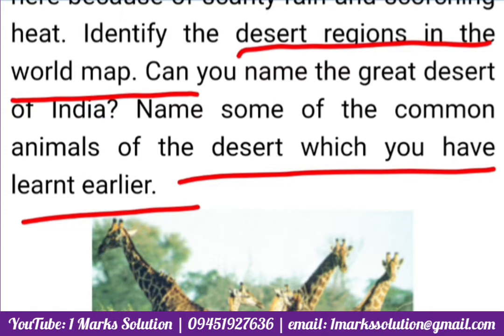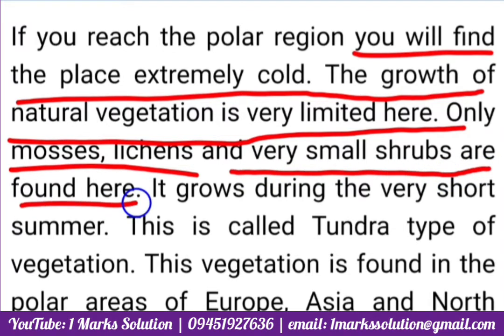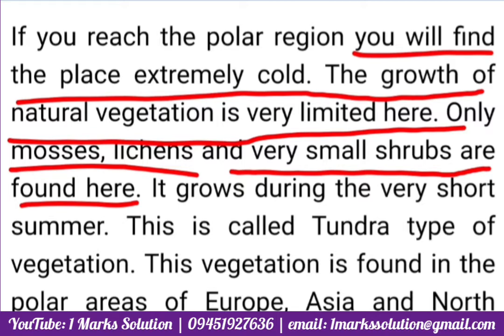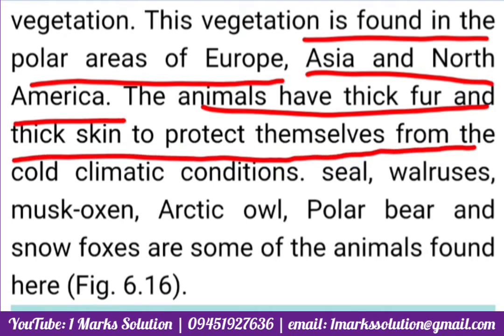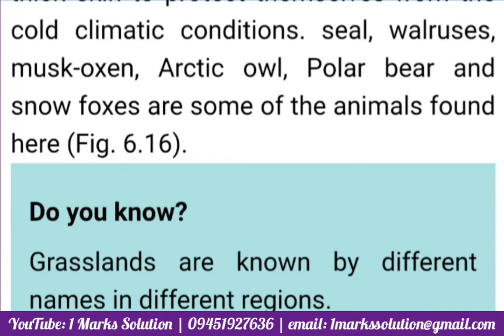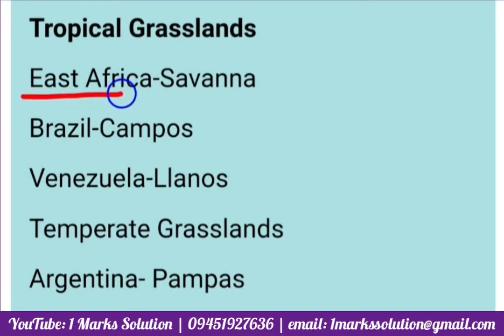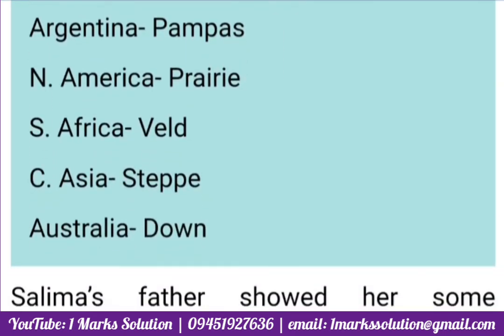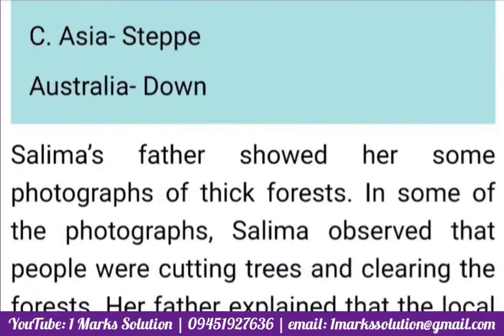Class 7 Geography Chapter 6 Natural Vegetation and Wildlife NCERT CBSE Explanation Part 6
Multiple Choice Questions
#1 Mark Imp. Question
CHAPTER 6 - EXPLANATION
ONE MARK QUESTION ANSWER
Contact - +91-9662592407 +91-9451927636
Facebook Page: 1 Marks Solution